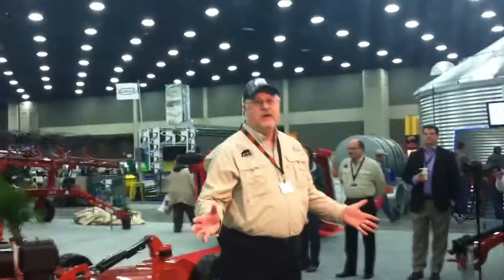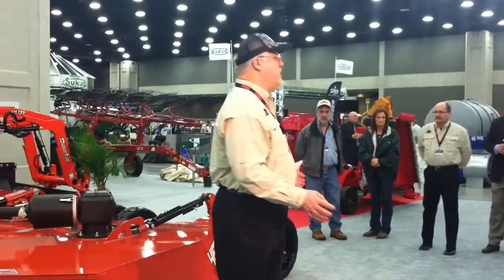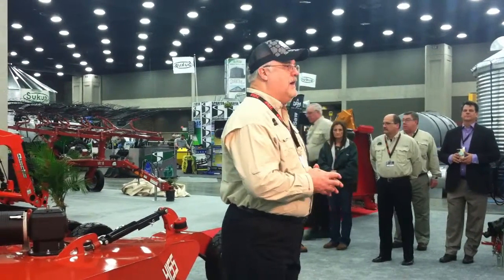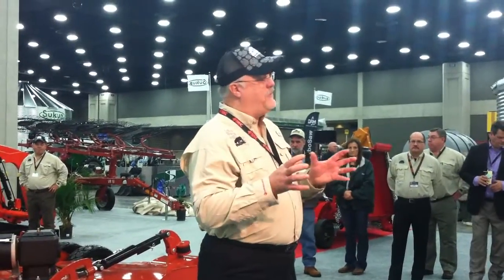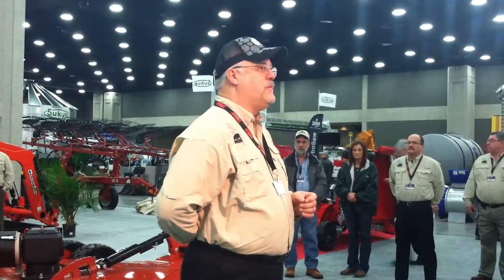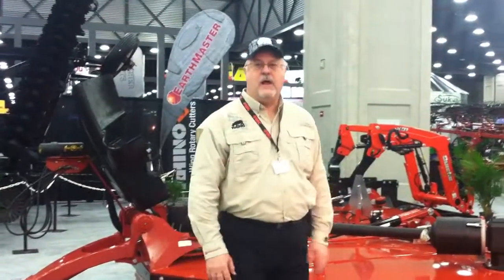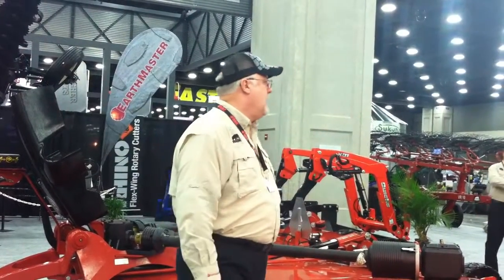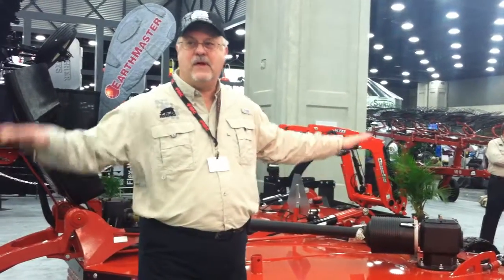Rhino Flex-Wing Walk Around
Randy Webb introduces the new Rhino Flex-Wing at its unveil at the National Farm Machinery Show in Louisville, KY.